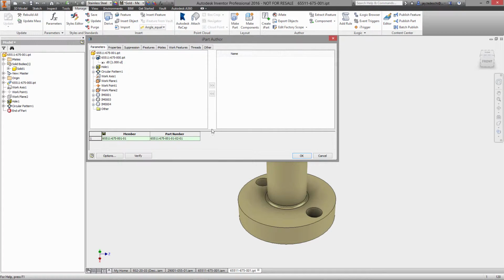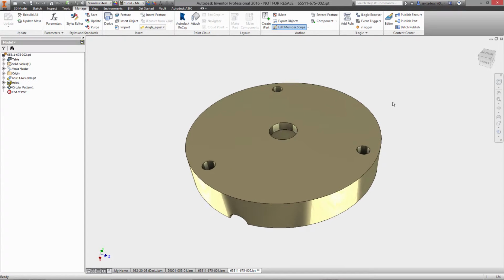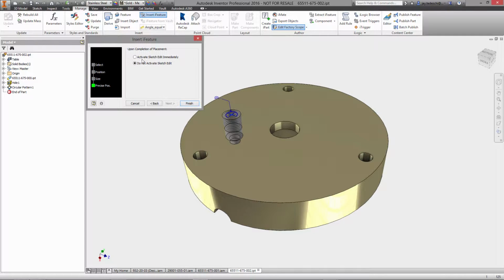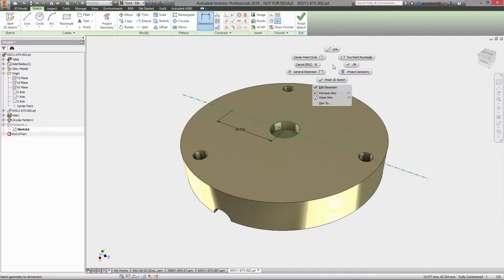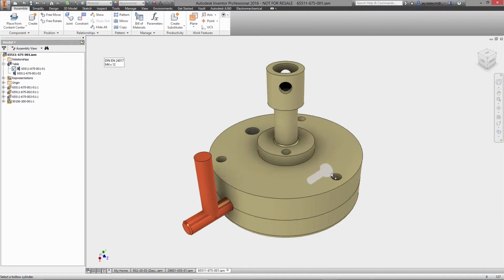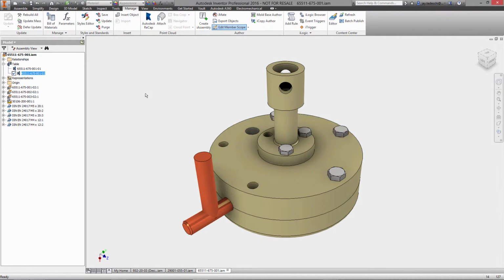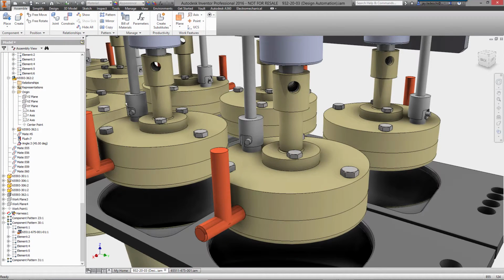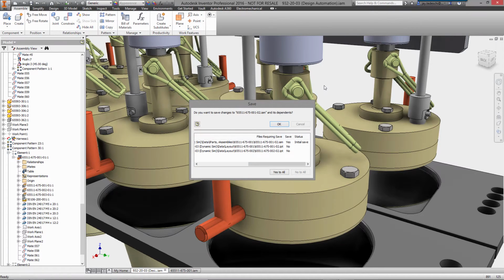Inventor 2016, Design Automation